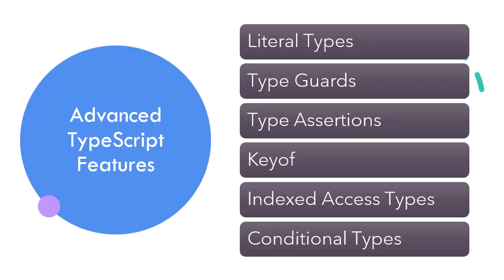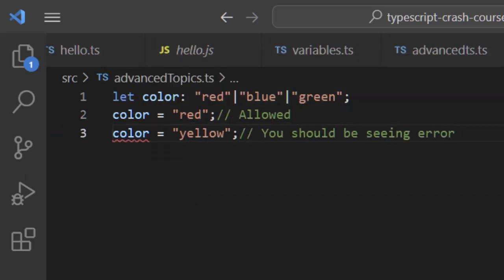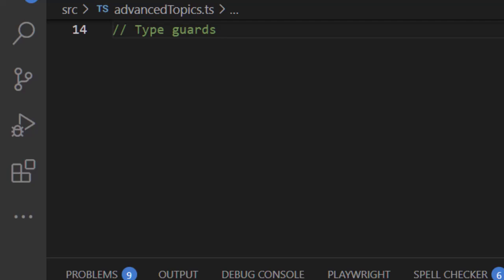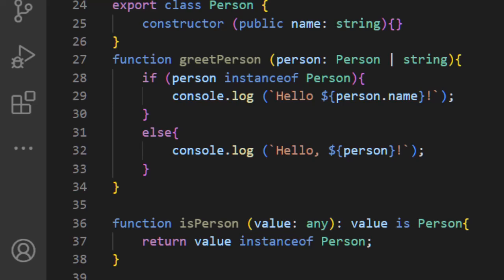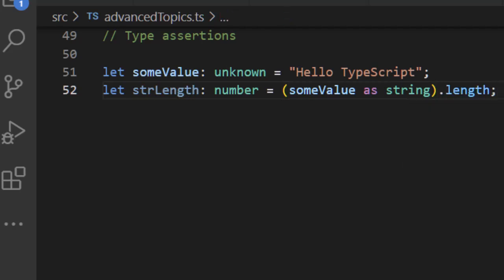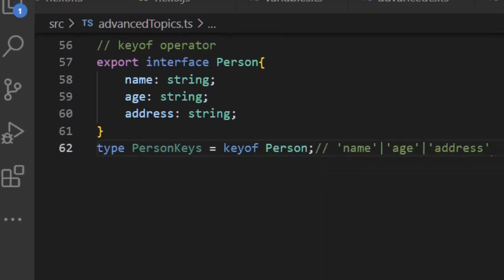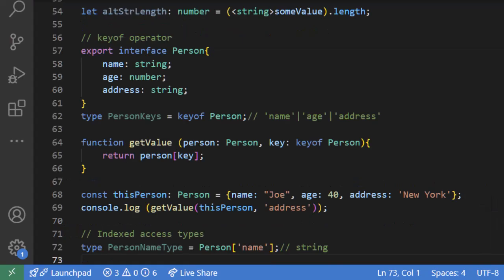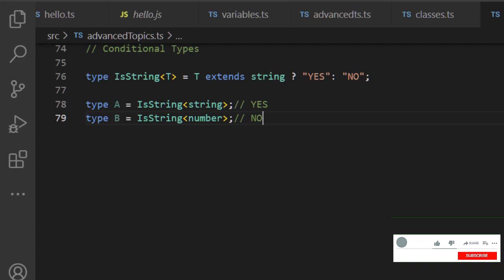Advanced TypeScript Types – keyof, Type Guards, Conditional Types Explained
🧠 **Unlock Advanced TypeScript – Master keyof, Type Guards, Conditional Types & More**

This video is your **deep dive into advanced TypeScript types** that give your code flexibility, type safety, and developer power. From literal types to conditional types, we’ll explore how TypeScript lets you create smarter and safer code using its most advanced type features.

This is where TypeScript shines ✨ — and understanding these tools separates solid devs from TypeScript pros.

⏱️ **Chapters / Time Markers**
00:00 Introduction
00:34 Literal types
02:09 Type Guards
04:38 Type Assertions
06:00 Keyof operator
07:19 Indexed access types
08:00 Conditional types

- How to use **literal types** for strict value typing
- What **type guards** are and how they protect your code
- How and when to use **type assertions** safely
- The power of `keyof` and indexed access types for reusable code
- Conditional types that behave like logic in your type system
- How these features apply to **real-world applications**

💬 Confused by `keyof` or conditional types? Drop a question in the comments — I’ll respond!